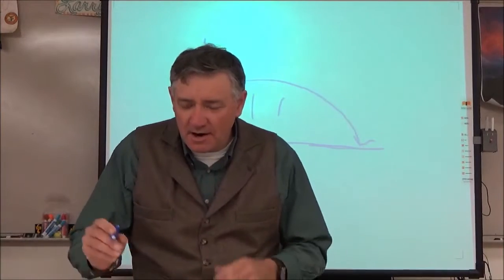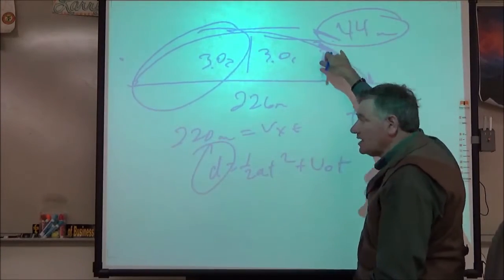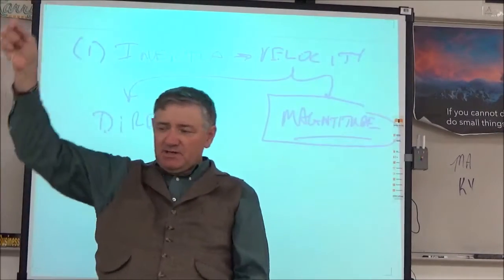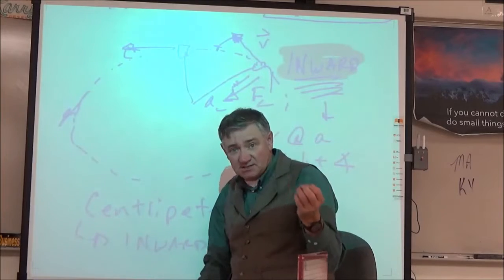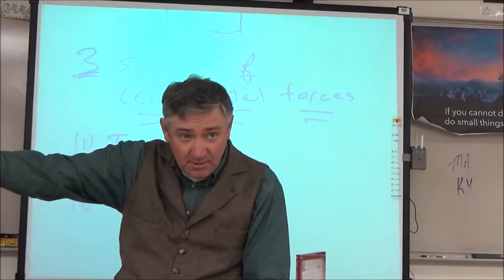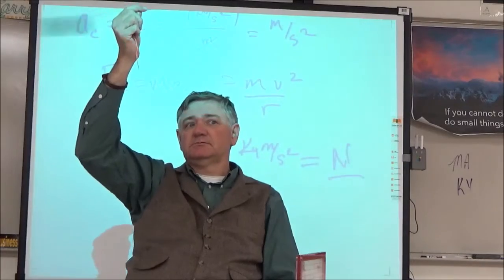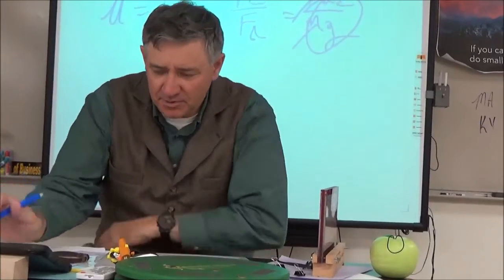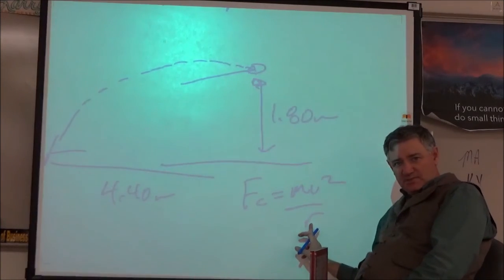H Physics Proj Mo Day 4 Fall 2021